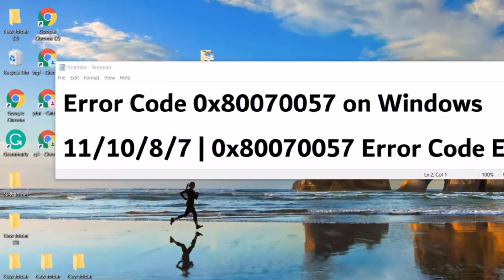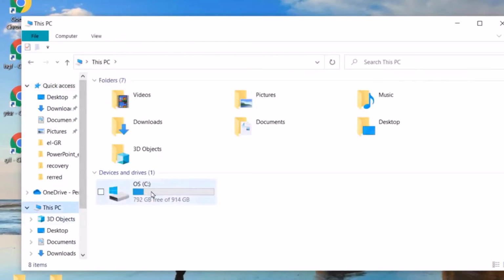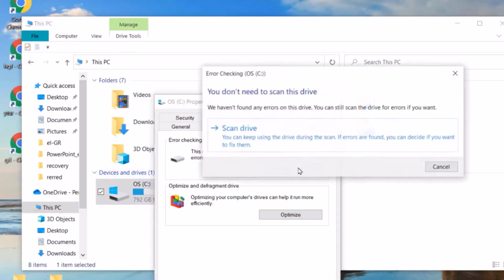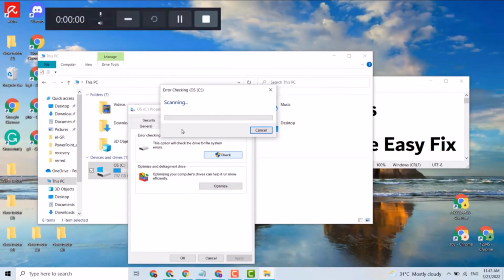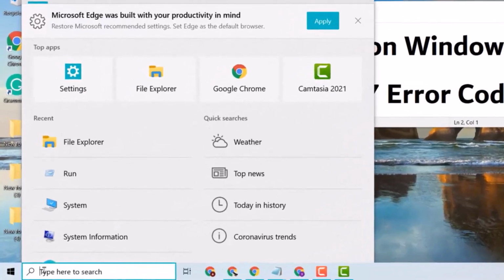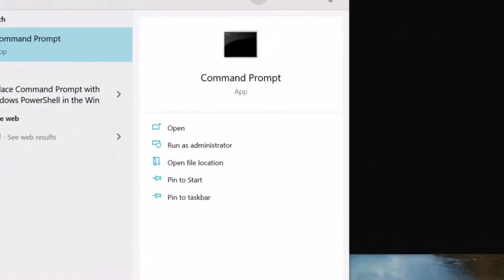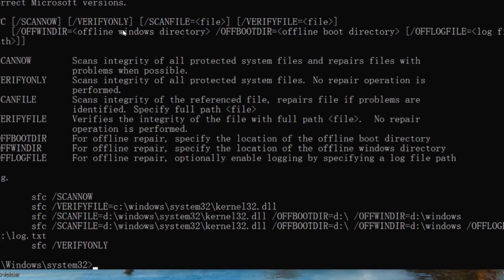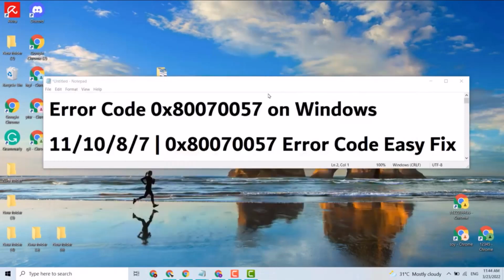Error Code 0x80070057 on Windows 11 0x80070057 Error Code Easy Fix